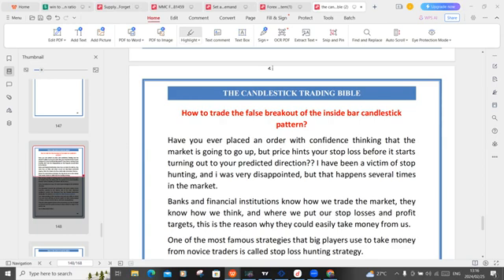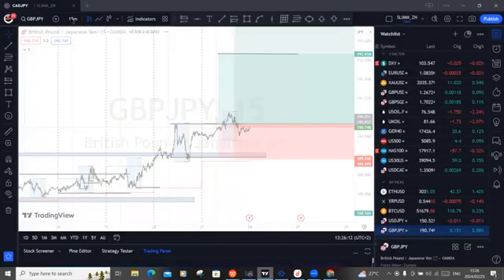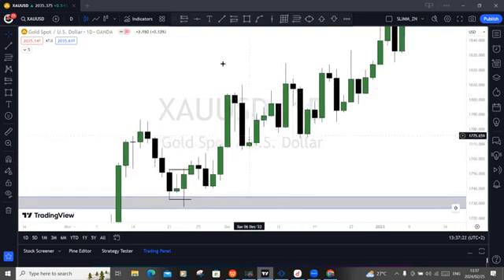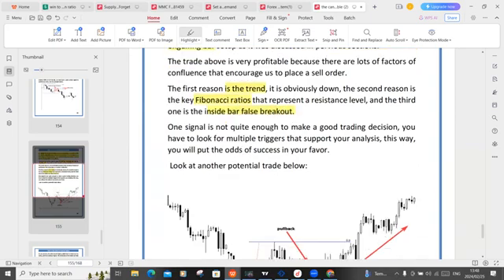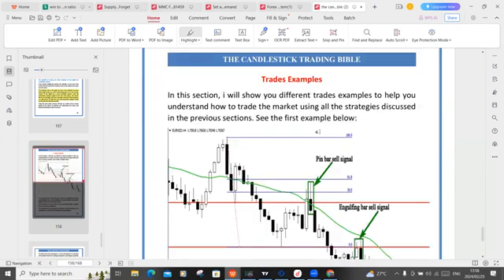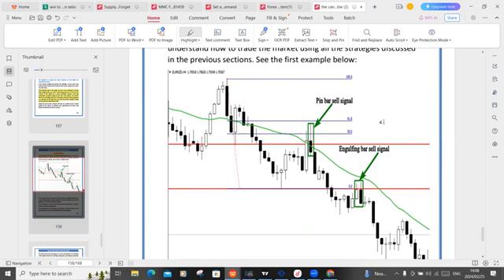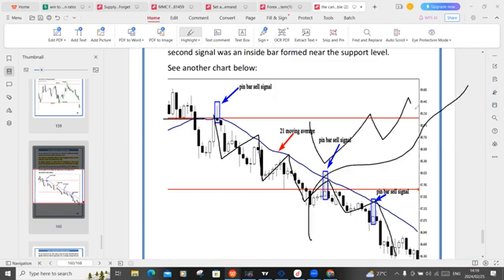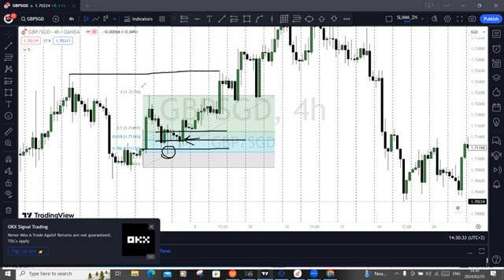CANDLESTICK TRADING BIBLE COVER 9